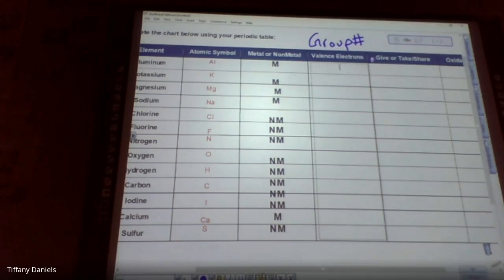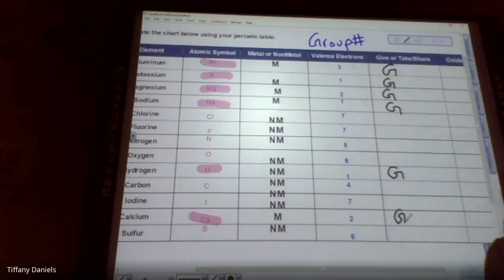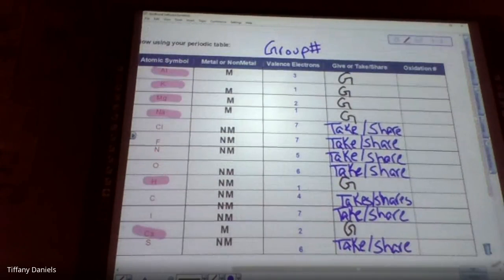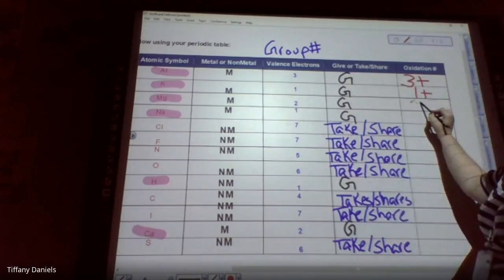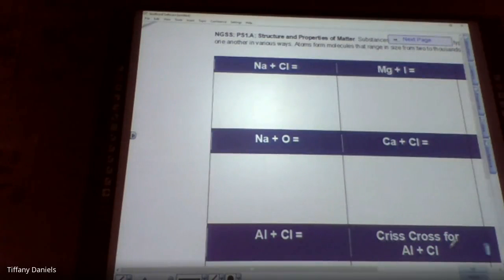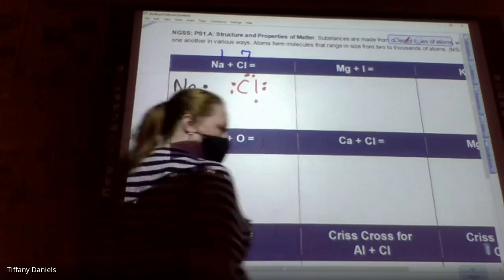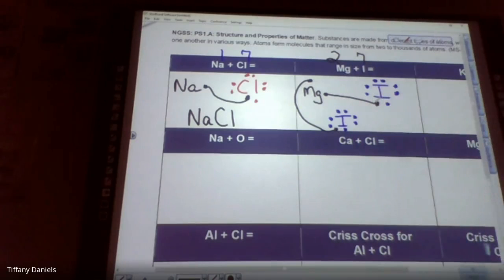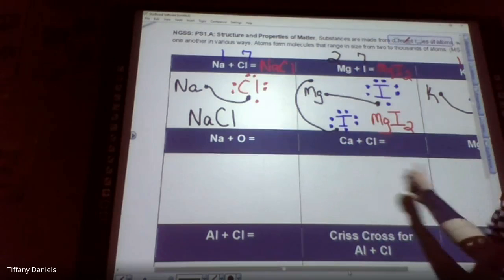Ionic Bond Review Part 2